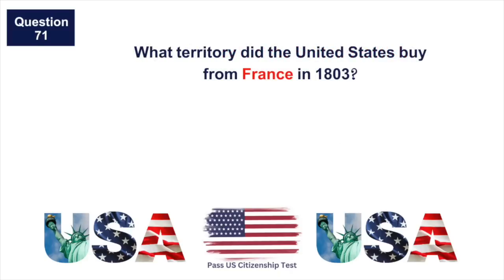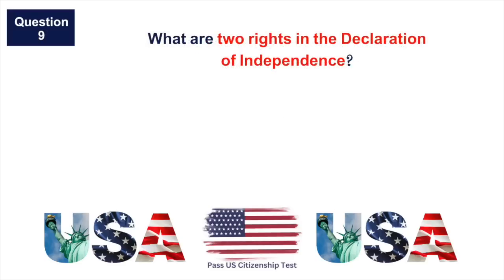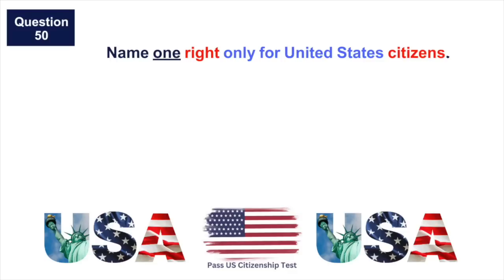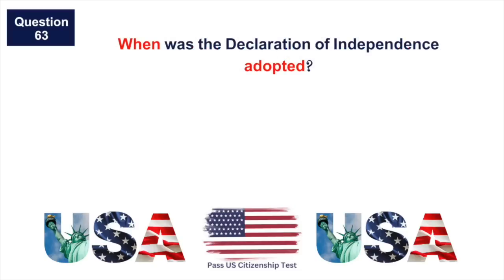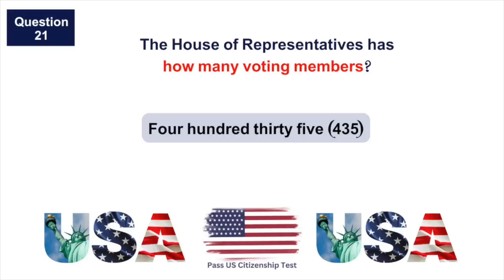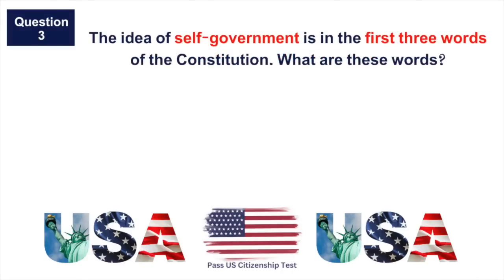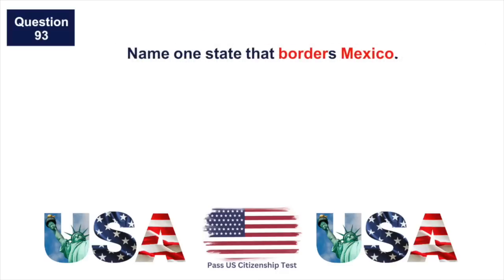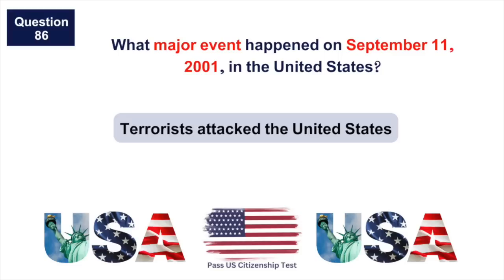2025 random 100 civics questions and answers - U.S. citizenship interview I N400 Interview